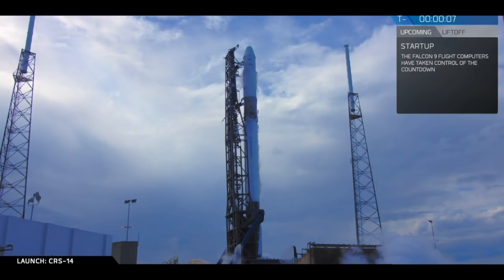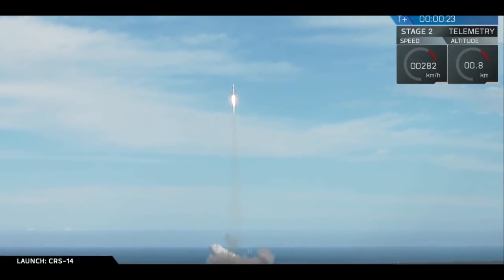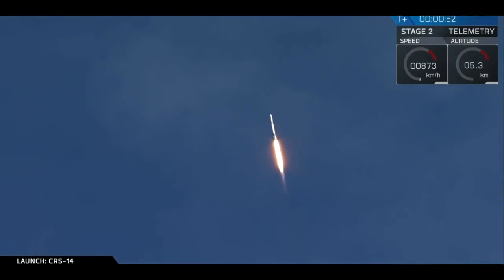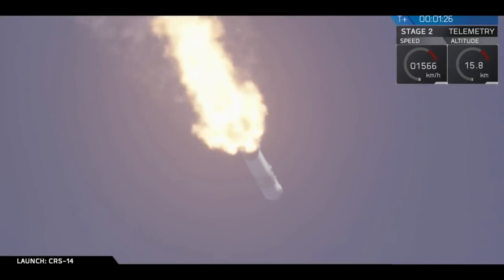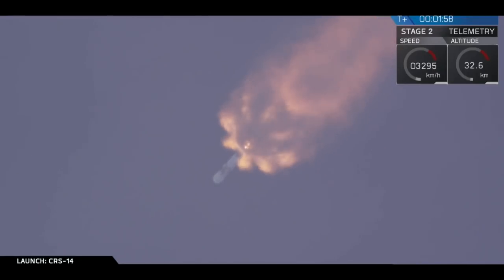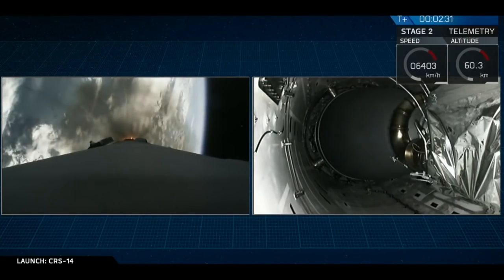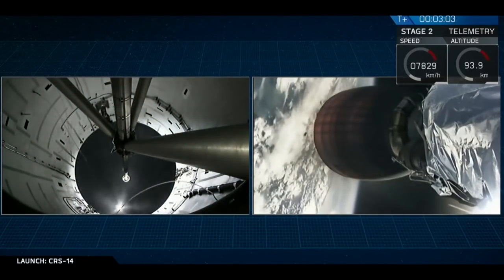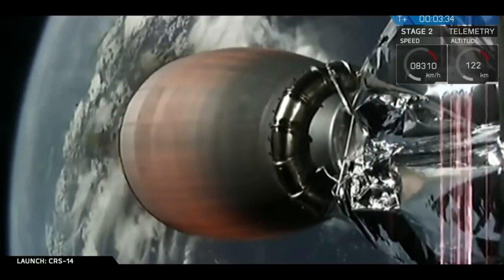SpaceX CRS-14: Falcon 9 launches CRS-14 Dragon spacecraft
A SpaceX Falcon 9 rocket launched the CRS-14 Dragon spacecraft from Space Launch Complex 40 (SLC-40) at Cape Canaveral Air Force Station, Florida, on 2 April 2018, at 20:30 UTC (16:30 EDT). The Dragon spacecraft is scheduled to arrive at the International Space Station on 4 April 2018. Falcon 9’s first stage for this mission previously supported the CRS-12 mission in August 2017 and the CRS-14 Dragon previously supported the CRS-8 mission in April 2016. SpaceX did not attempt to recover Falcon 9’s first stage after launch.